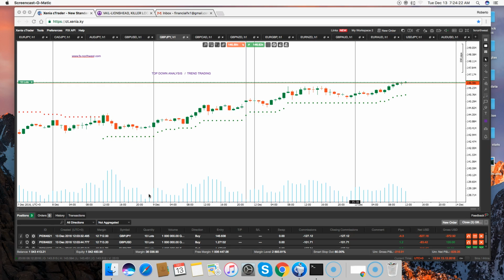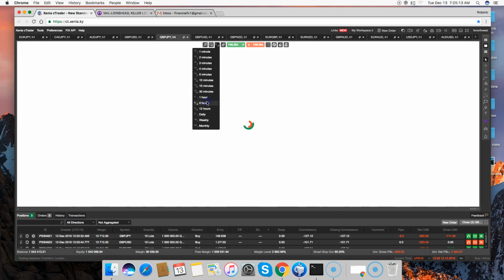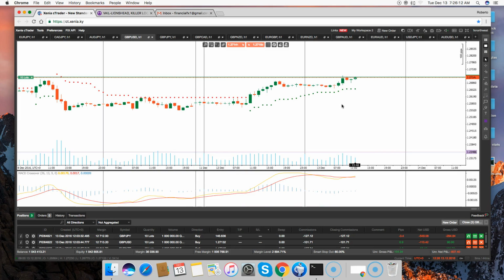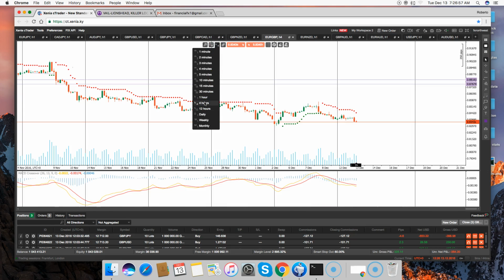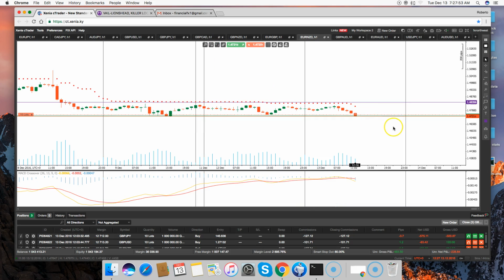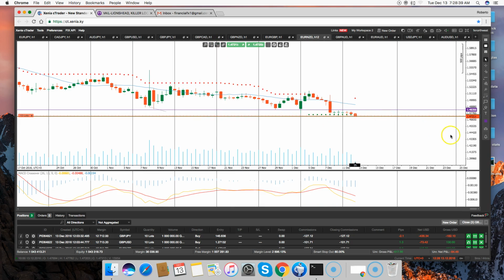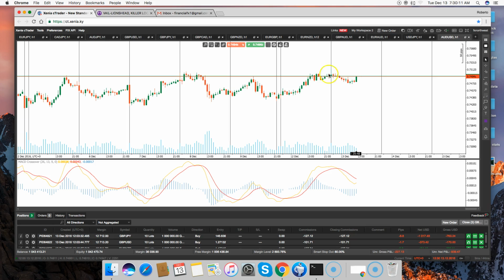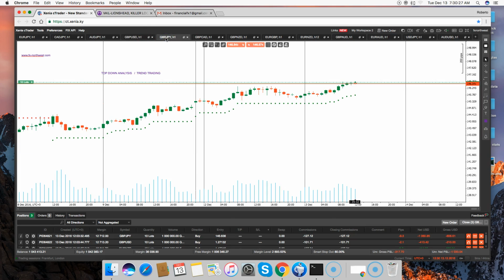How to Trade in the Direction of the Trend